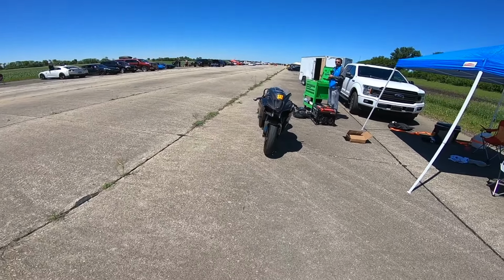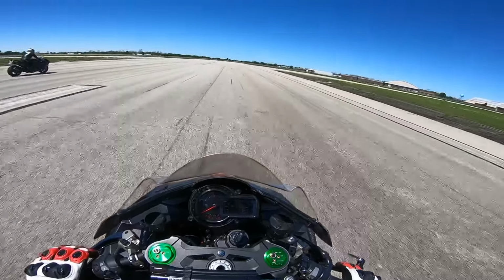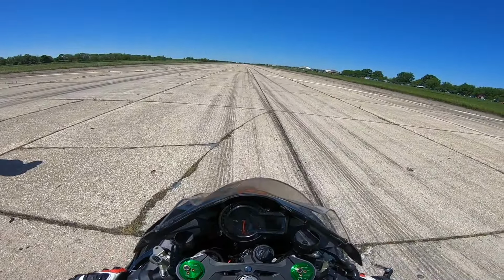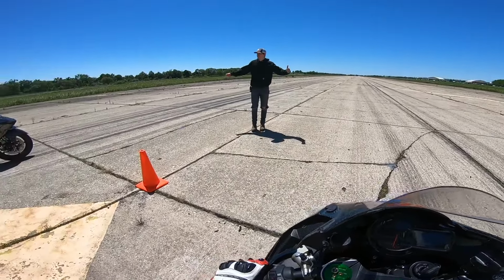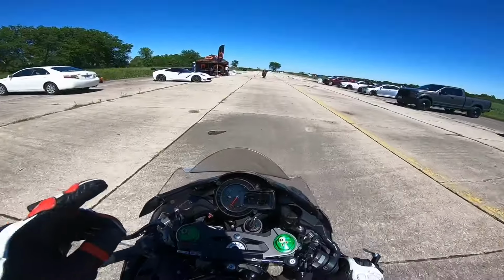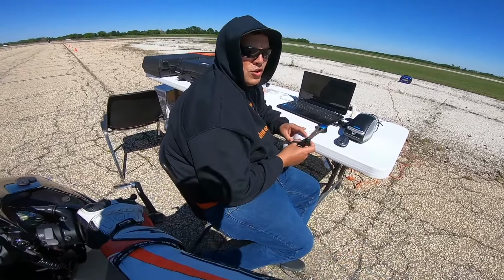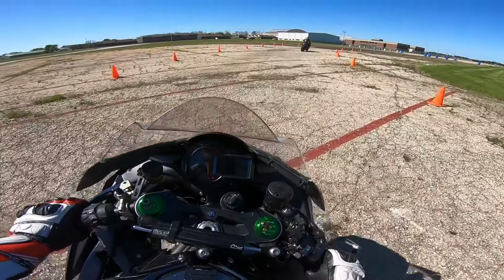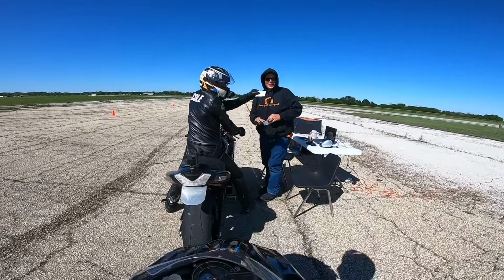VIOLENT 300WHP H2 AND 500WHP TURBO ZX14R DOMINATE HALF MILE RACING! 200MPH+ RACING!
Half mile racing and fast trap speeds today boys!